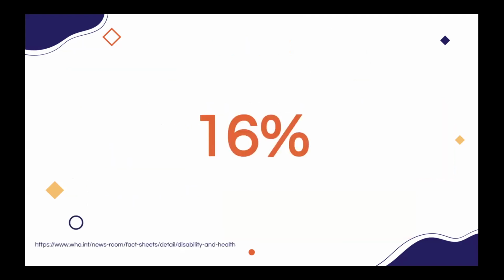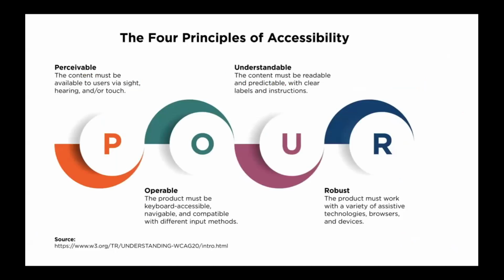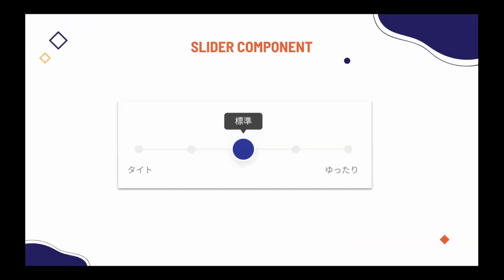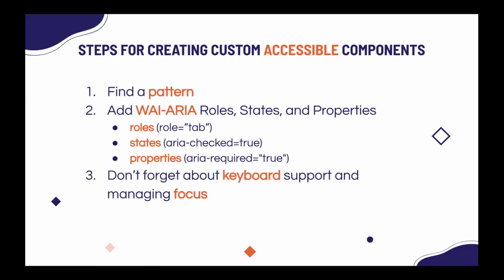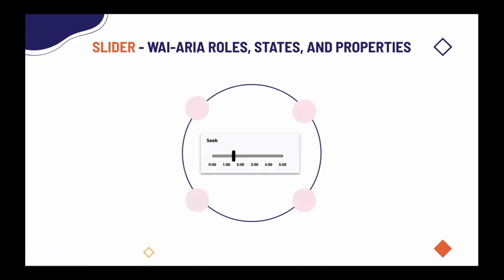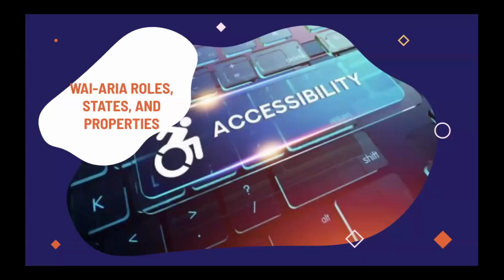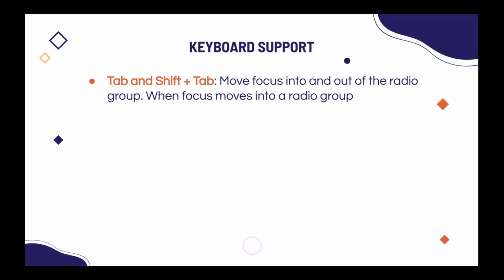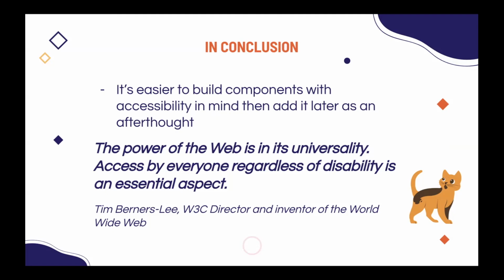Anna Nakayama, Creating accessible Design System Components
Japan Test Community presents Anna Nakayama, with her talk Creating Accessible Design System Components